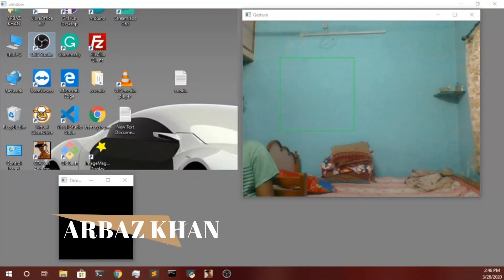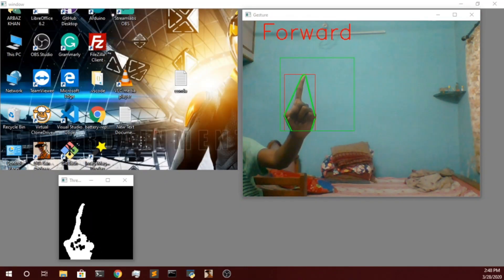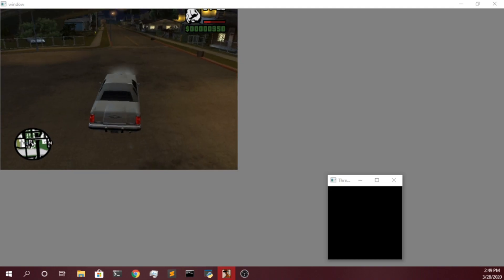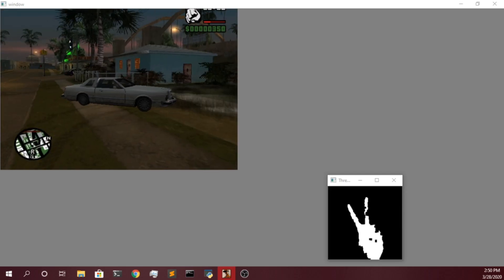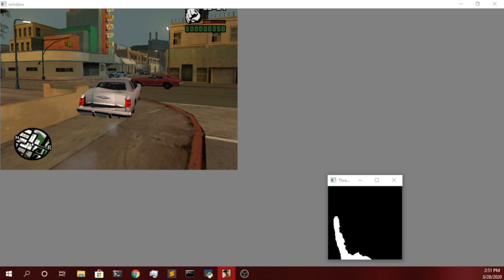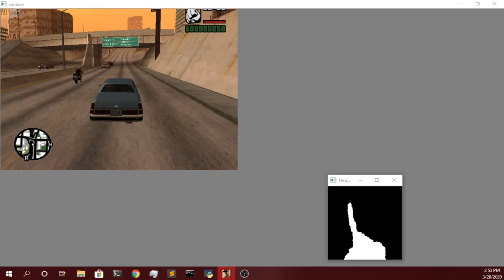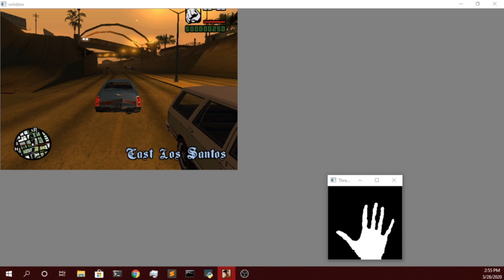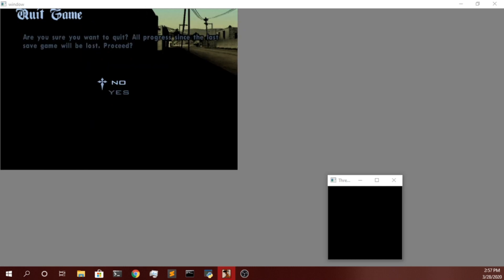AI Plays GTA San Andreas Part 3 || Gesture control Using Opencv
In this video, I have shown how to create an AI that can play AI Plays GTA San Andreas with Gesture control Using Opencv